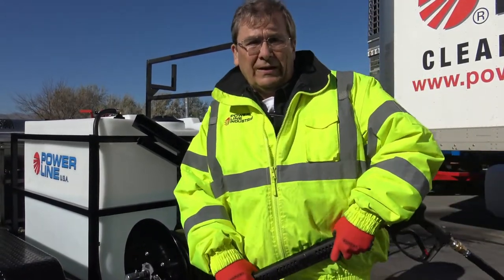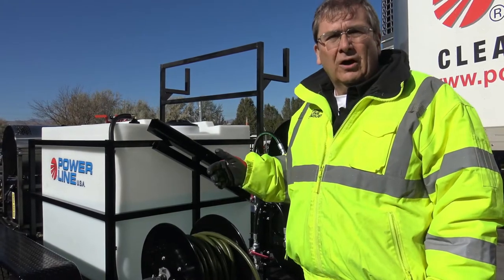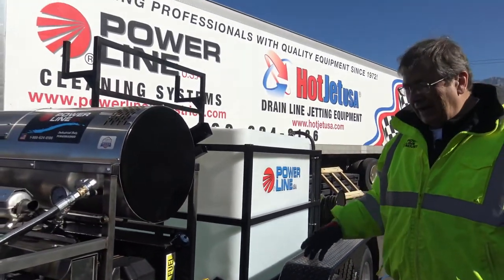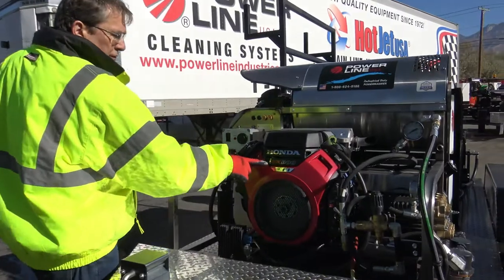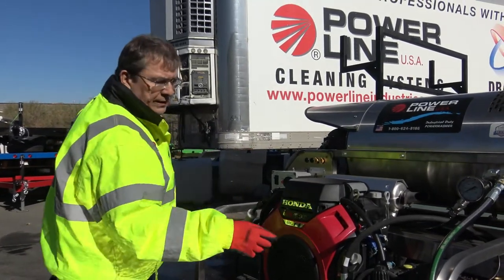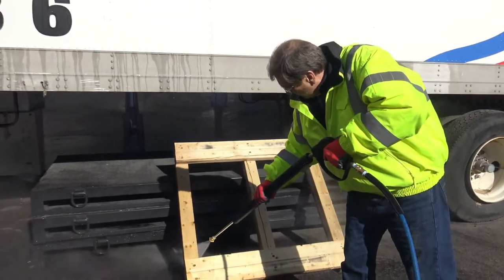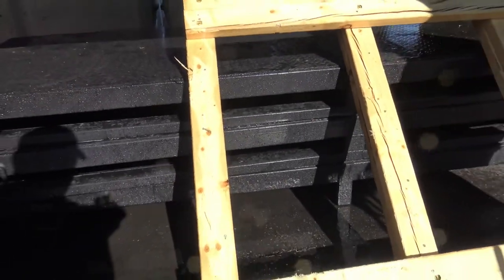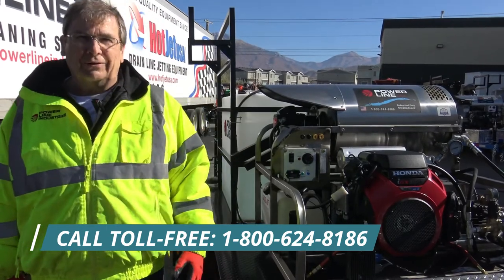Honda powered Power Wash Trailer System featuring iGX800 Engine Operational Video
Mo outlines the features of the new Honda Power Wash Trailer System by Power Line Industries featuring a HIGH TORQUE Honda iGX800 engine. Walk around with Mo as he demonstrates the safety features and power of this great new pressure wash system.

The new Power Line Industries Honda iGX800 power wash trailer system is custom from the ground up - featuring a 12’ full diamond plate steel deck trailer with 3,500 lb axles. The new Honda delivers tons of torque! This powerful pressure wash system features a premium belt driven General pump - perfect for the budget minded contractor that wants to look and be super professional! Featuring a tandem axle trailer design and a super efficient heater coil (which saves fuel), the Honda iGX800 Power Washer provides exceptional cleaning power to clean nearly any job! This power wash trailer generates hot or cold water as well as “wet” steam, and is fully upgradeable.

Features:
28HP iGX800 Honda Engine
8GPM @ 3,600PSI (single gun)
4GPM @ 3,600 PSI (dual gun)
12 gallon diesel tank; 8 gallon gas
Tandem Axle HD Trailer
330 Gallon Water Tank
Operates with cold, hot or “wet” steam